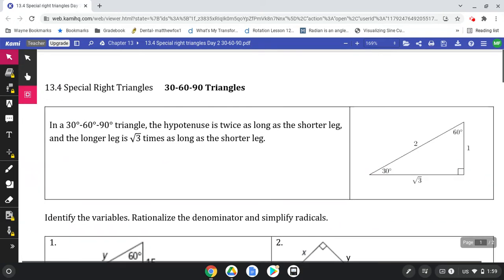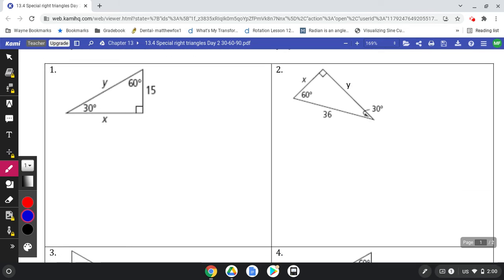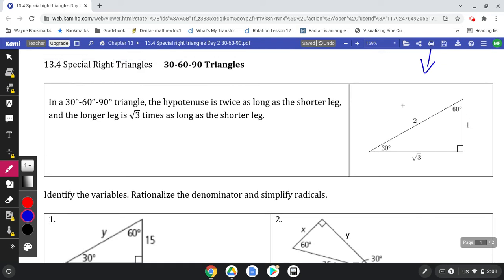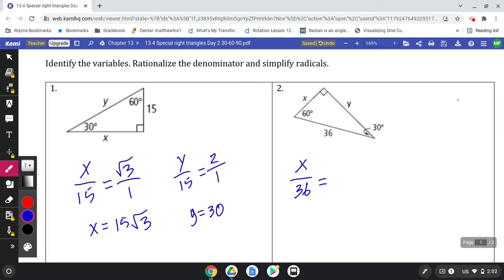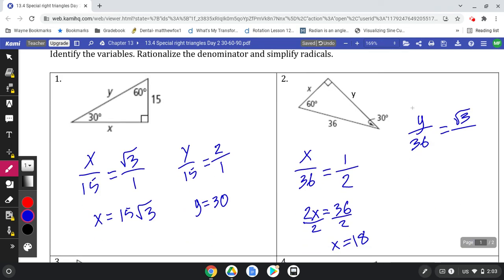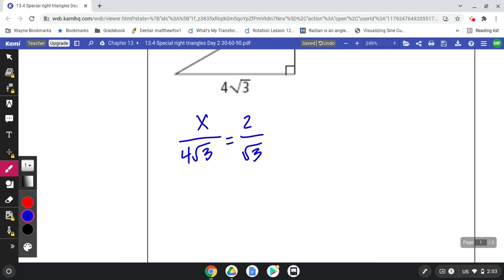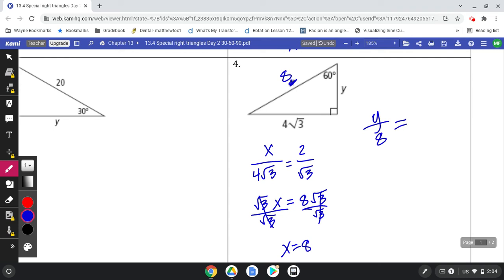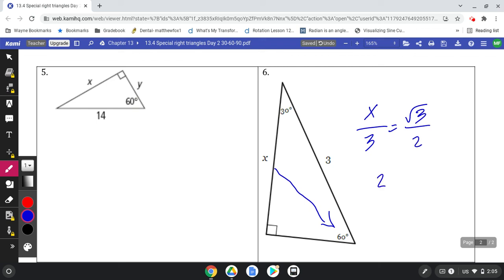Geometry Notes- 30-60-90 Triangles- February 28, 2022